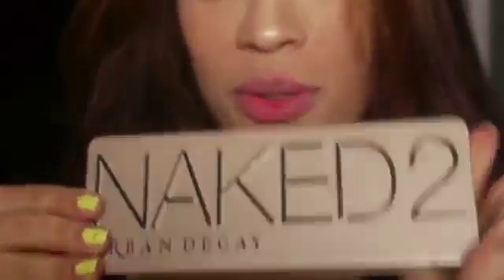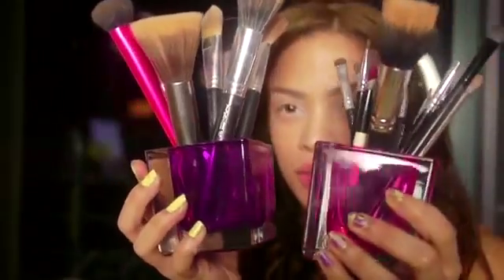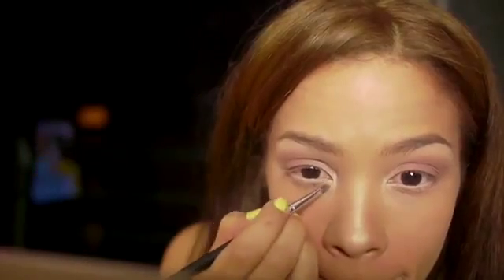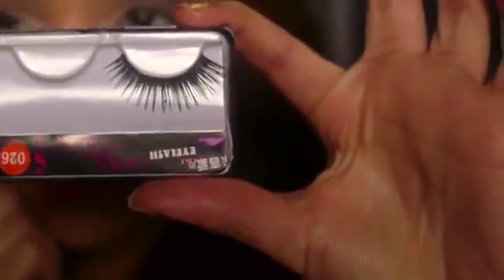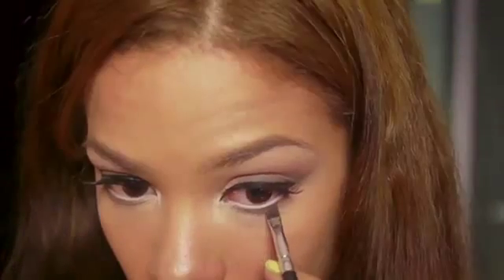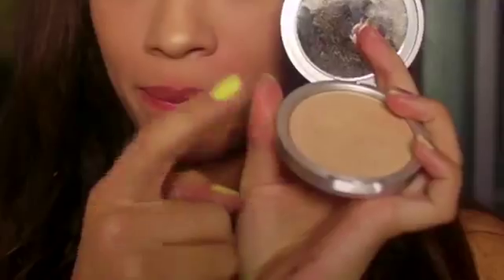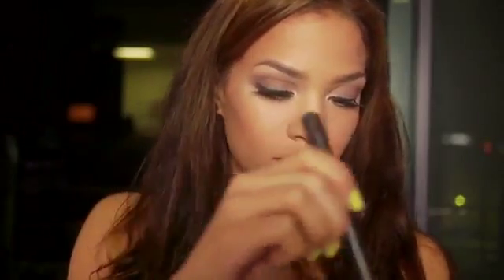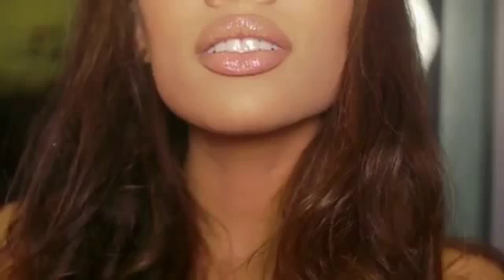AndreasChoice! NAKED & GLOWING!